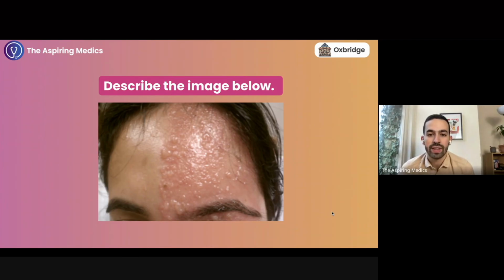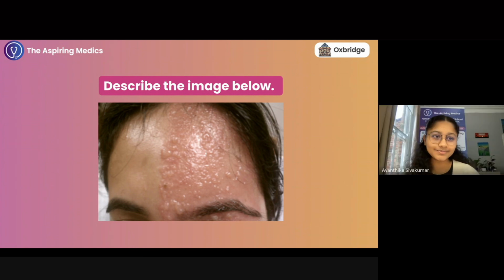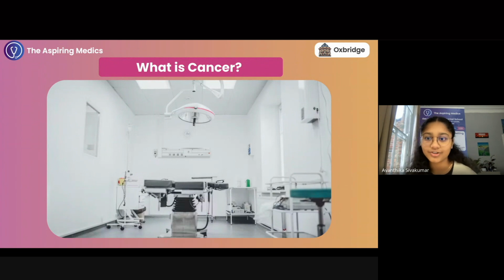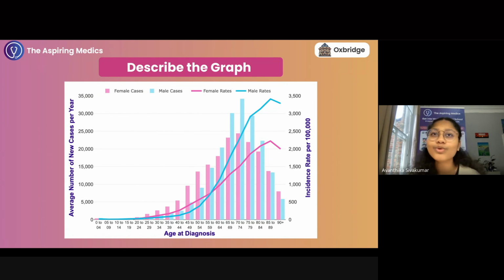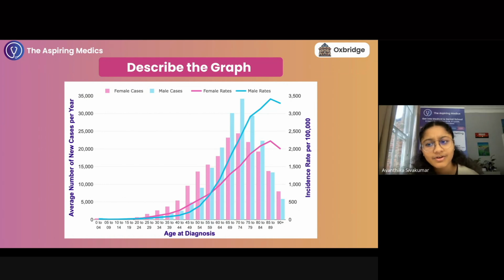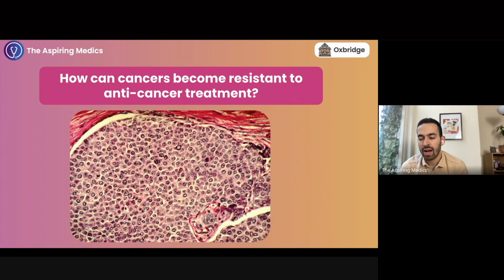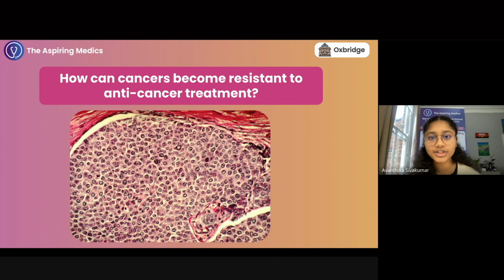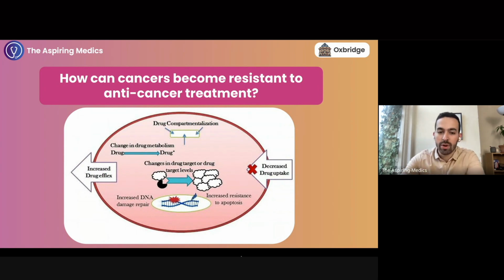OXFORD MEDICINE Interview | Oxford & Cambridge Medical School Interviews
🤖 Sign up to the world's FIRST AI Medicine Interview Platform "AVA" for only £30 per month

🎥 Buy our Online Interview Tutoring Package today and get personalized support from your tutor

Timestamps:
0:00 – Intro & setup
0:28 – Facial rash diagnosis (infection vs allergy)
2:00 – Identifying vesicles & nerve involvement
8:00 – Shingles explanation
9:30 – What is cancer? Mechanism & mutations
12:00 – Car analogy: gain vs loss of function
15:00 – Cancer incidence graph analysis
19:00 – Hormones, lifestyle & gender differences
25:00 – Screening & detection factors
29:00 – Cancer drug resistance explained
32:00 – Chemotherapy, radiotherapy & side effects
35:00 – Mutation-driven resistance mechanisms
43:30 – Summary & outro